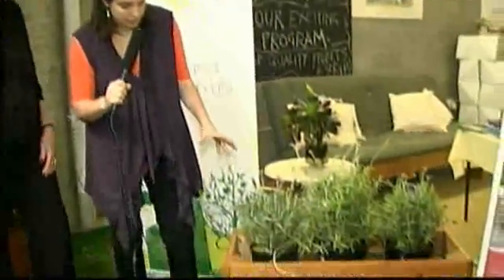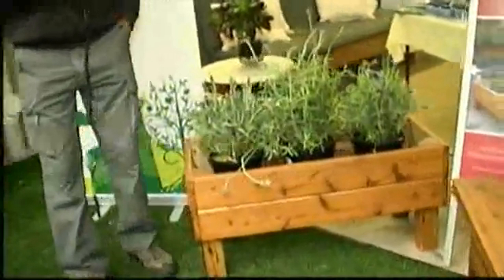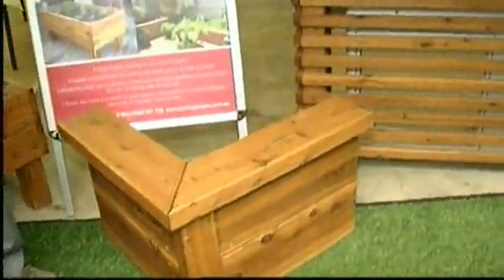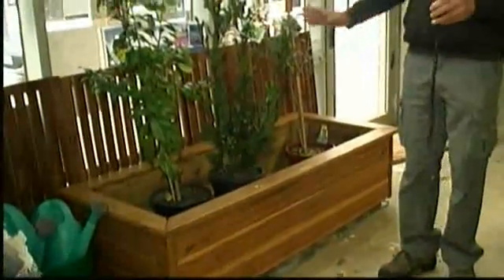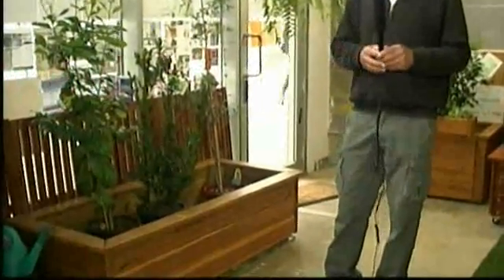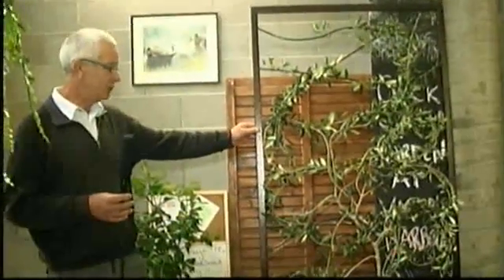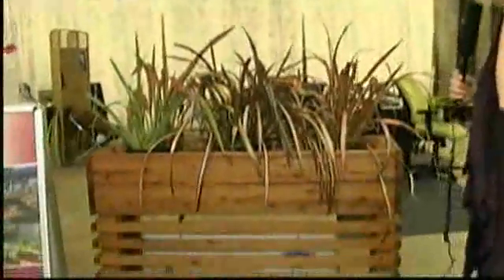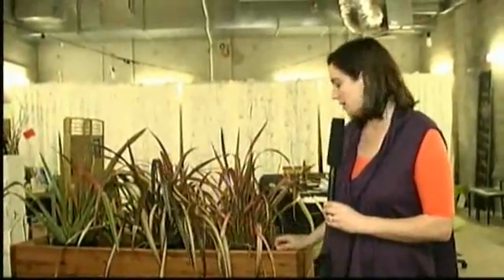September 13, 2010 - Urban Goes Green - Docklands TV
Box My Garden